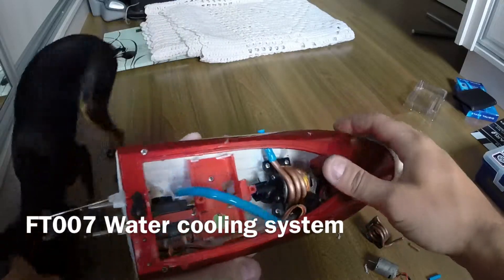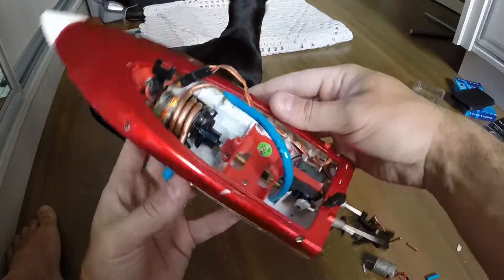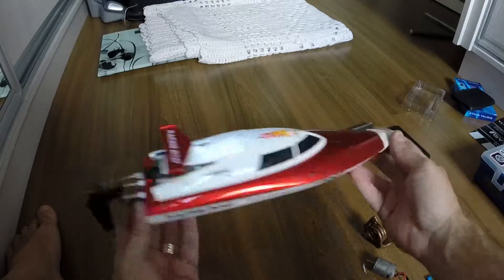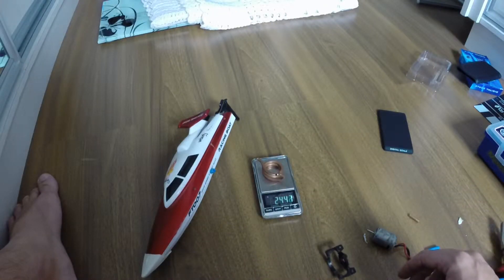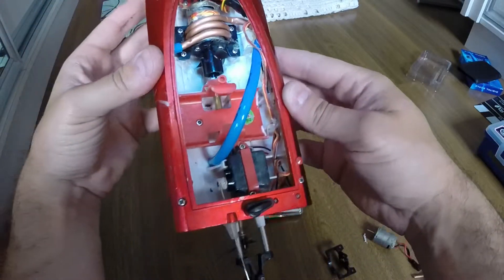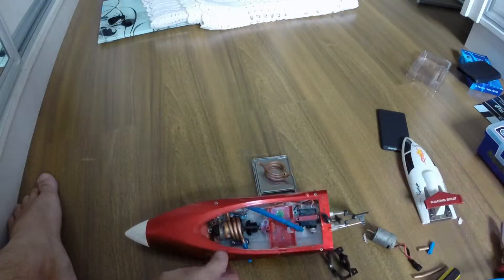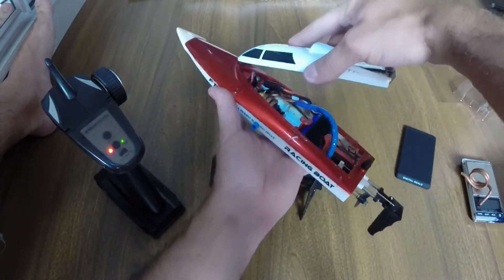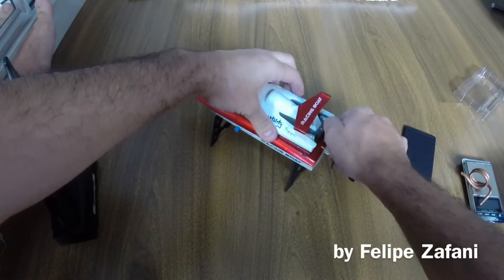FT007 RC Boat Water cooling system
FT007 Boat with home made Water cooling system.